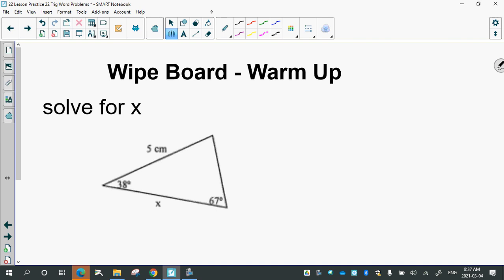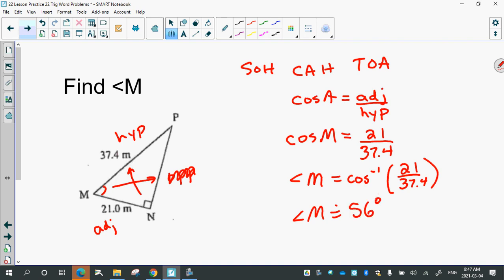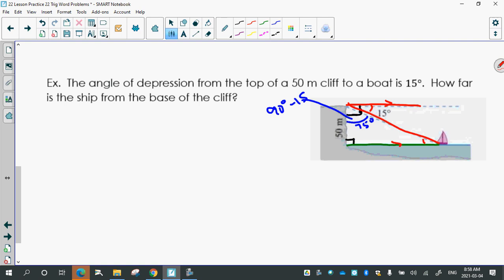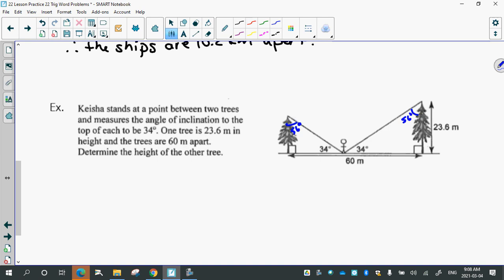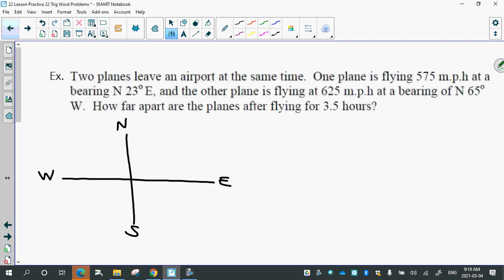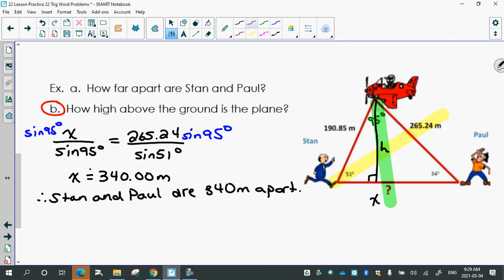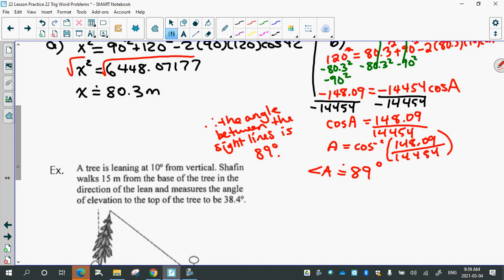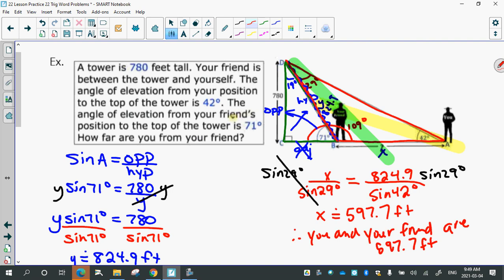March04 Lesson 22